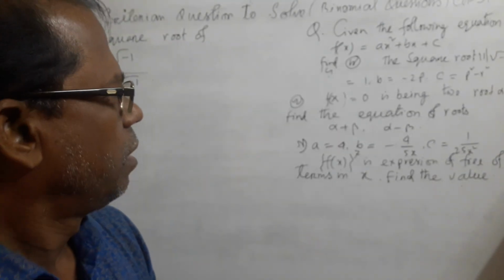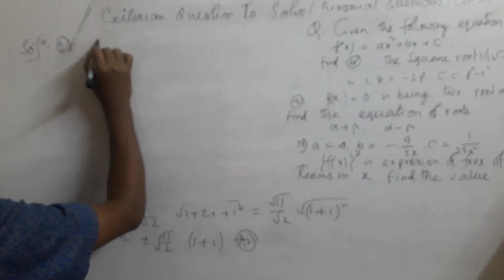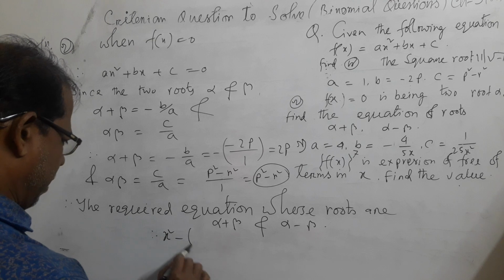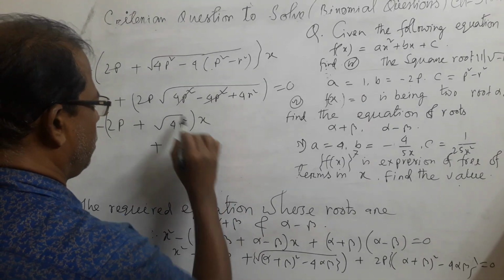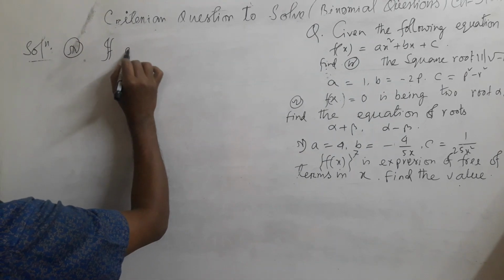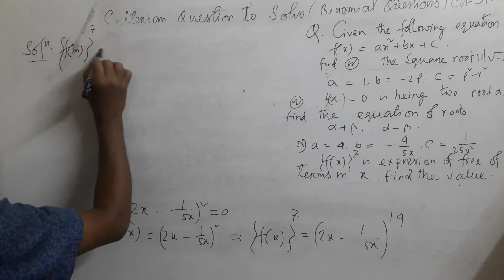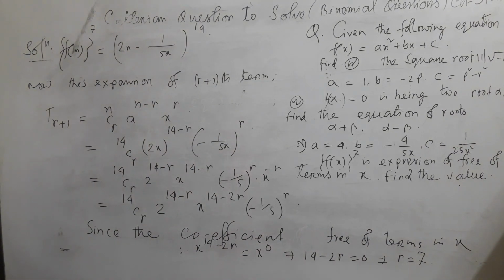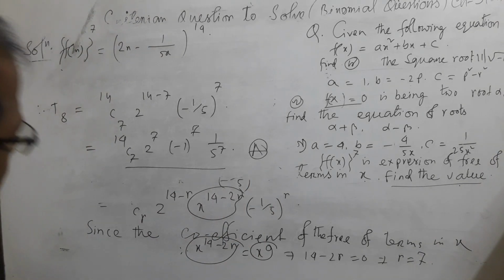Binomial analysis of Solve problems with Questions.#-20